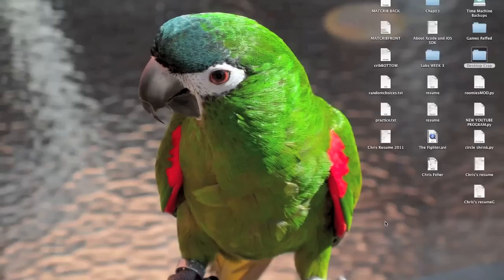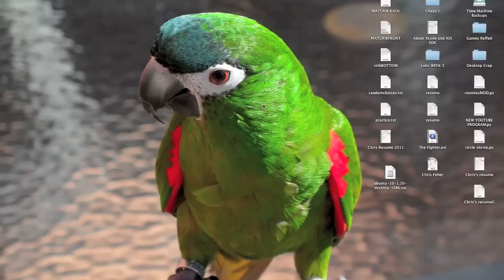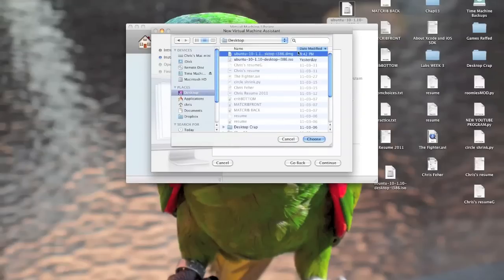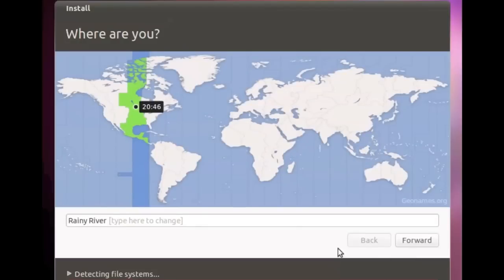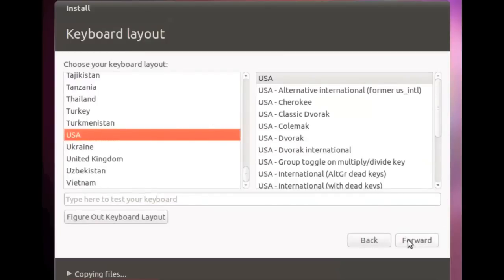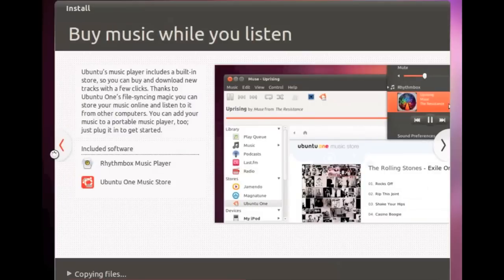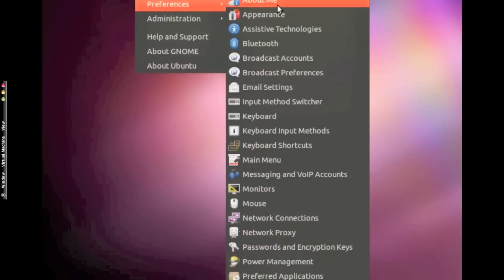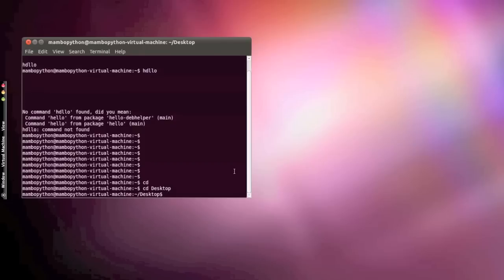How to setup/use Linux Ubuntu [Tutorial-Easy to Follow]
This is the first video has made for Megaiphonereviews. As well check out his videos if you liked this.